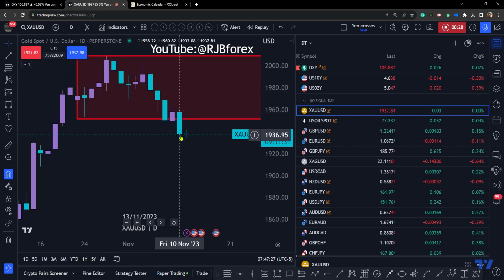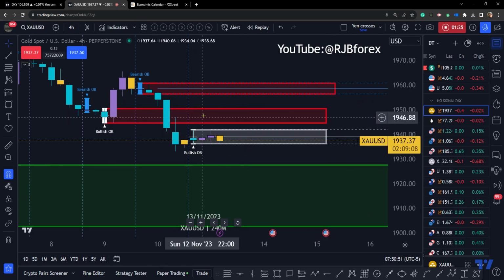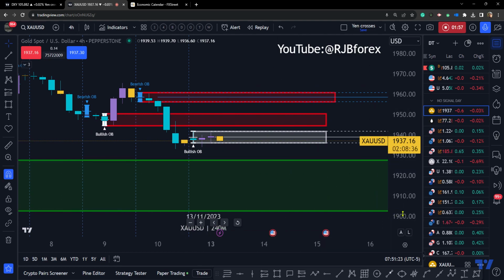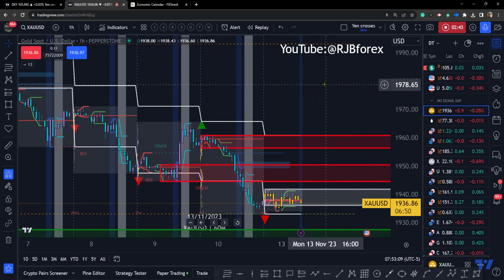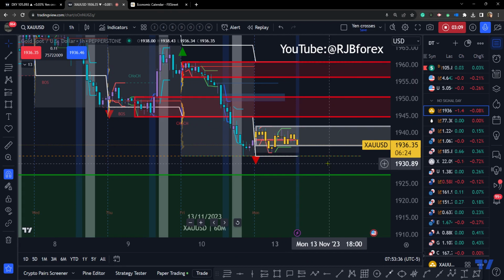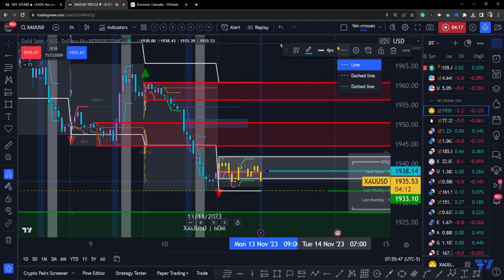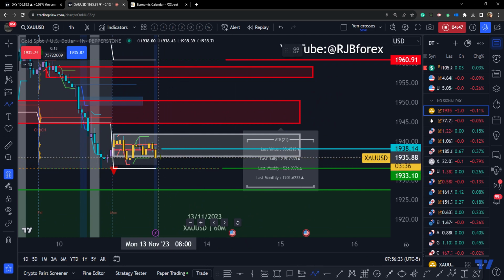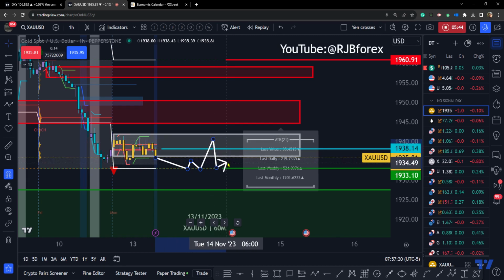XAUUSD key levels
Gold trades inside of Friday's range so far, Key levels to watch are the closing price and low of Friday.